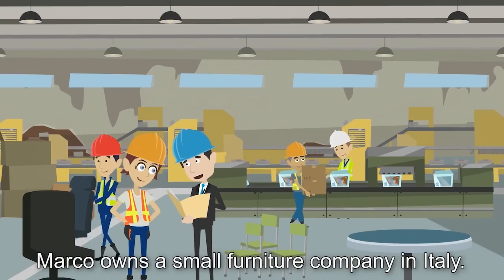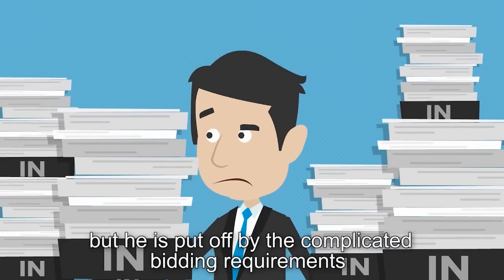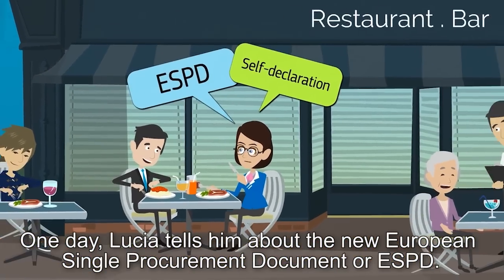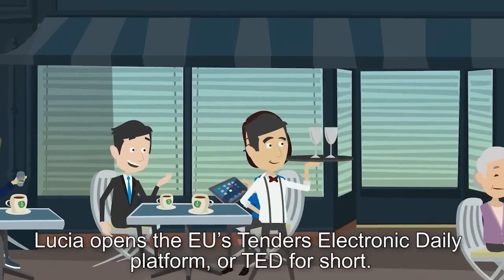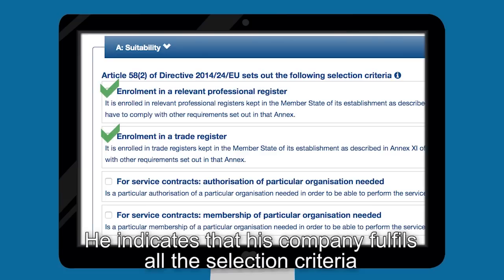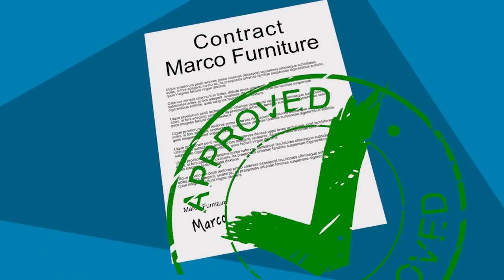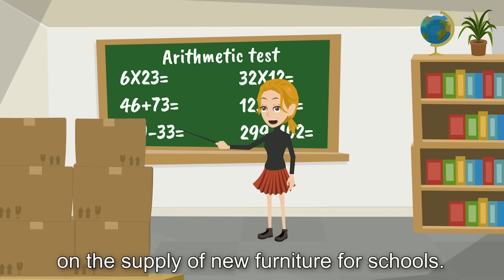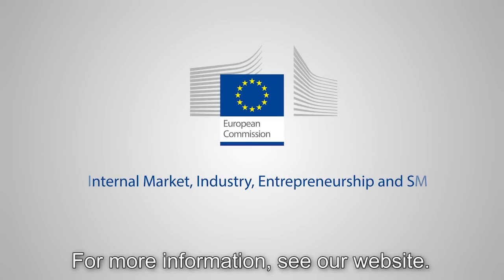European Single Procurement Document